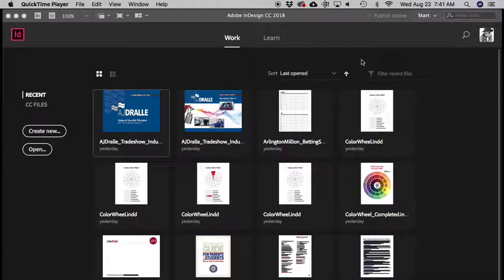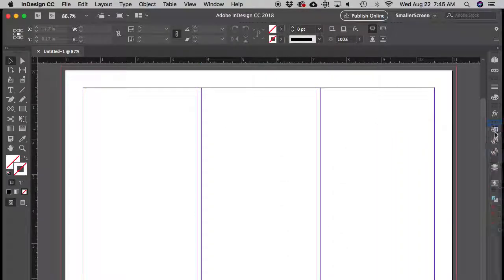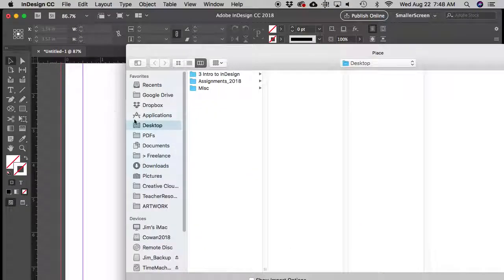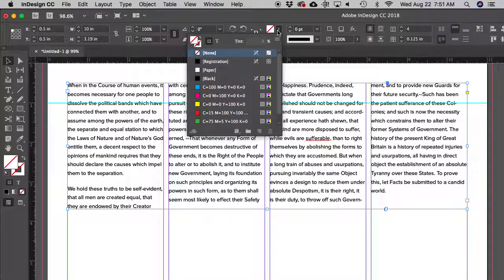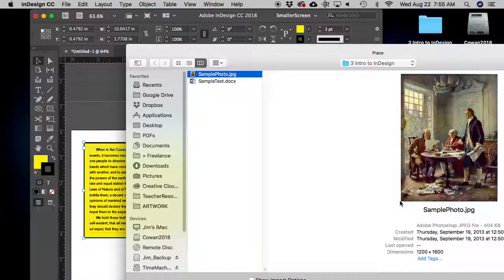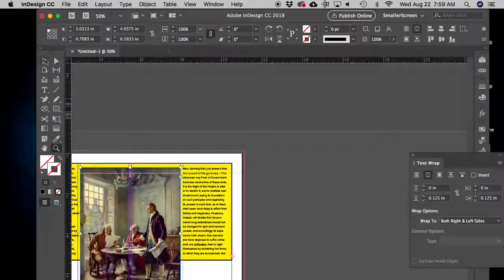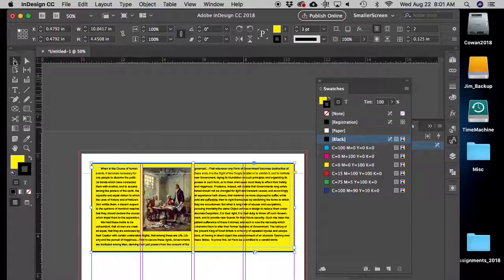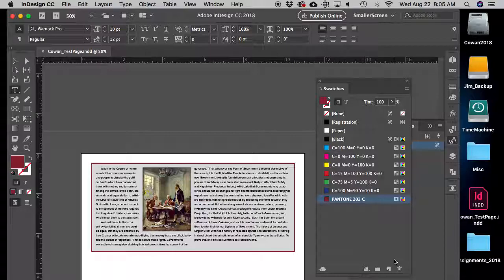Introduction To InDesign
An introduction to the basic element of InDesign, including setting up a file, exploring the toolbar, adjusting columns and margins, using rulers and guides, inserting text and images, resizing images, using color, and working with text wraps.